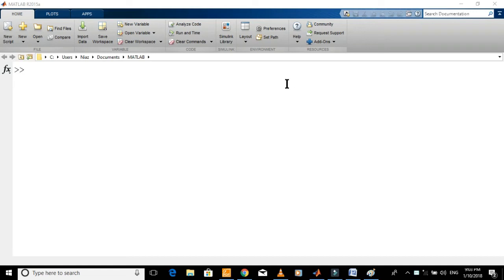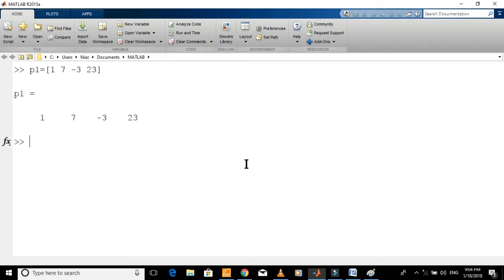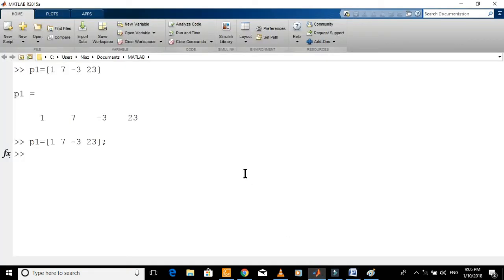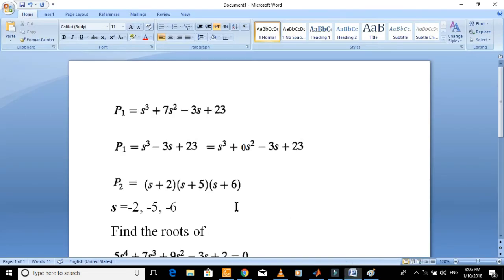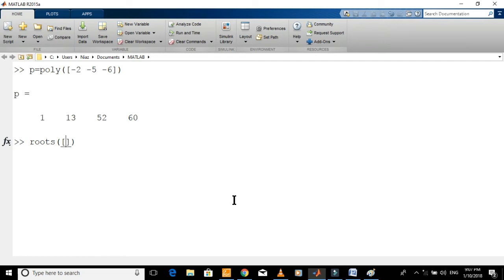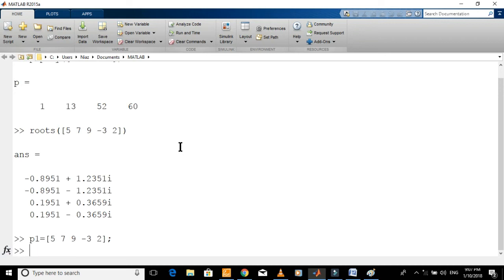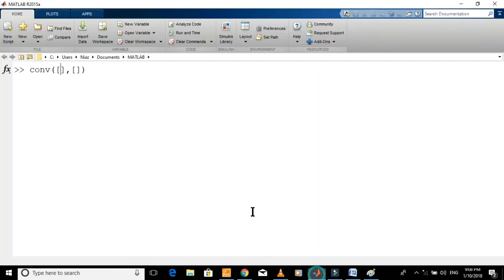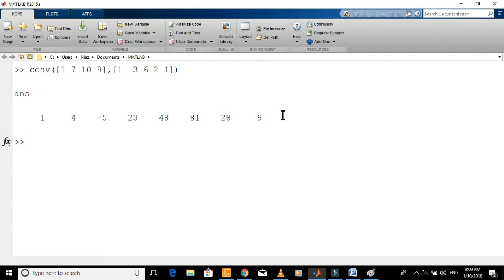Control Systems With MATLAB | Polynomials | Tutorials_2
This video tutorial help you learn the following
1. How to define polynomial in MATLAB
2. How to find roots of a polynomial in MATLAB
3. How to multiply two polynomials in MATLAB